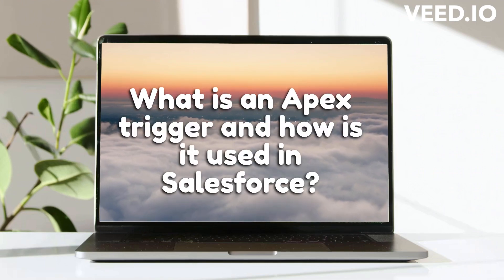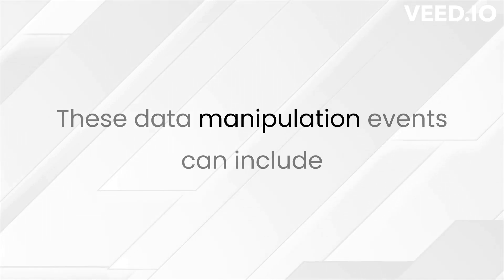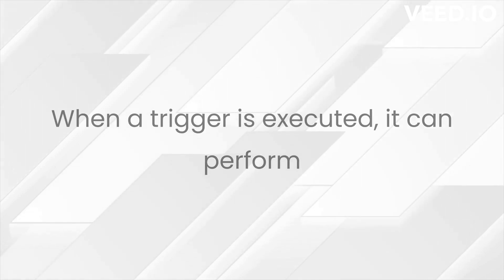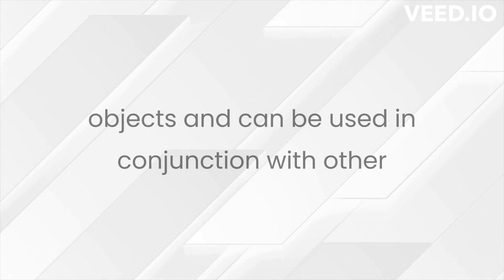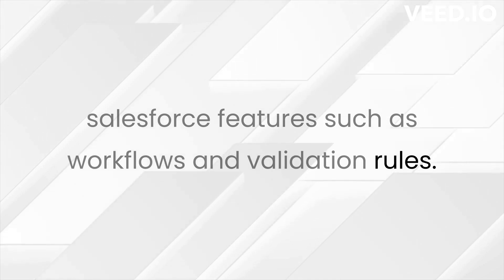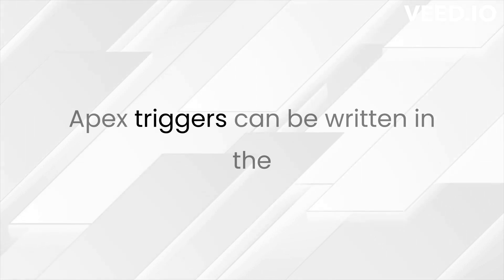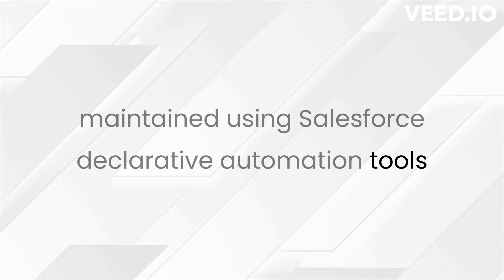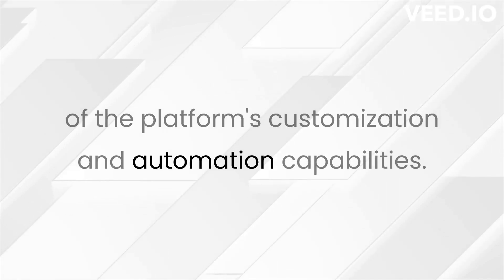What Are Apex Trigger | How to Write Apex Trigger | Trigger Best Practice | Salesforce Apex Triggers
Salesforce Development 101: What Are Apex Triggers and How Do They Work?
Salesforce Trigger Best Practices: Tips and Tricks for Successful Implementations